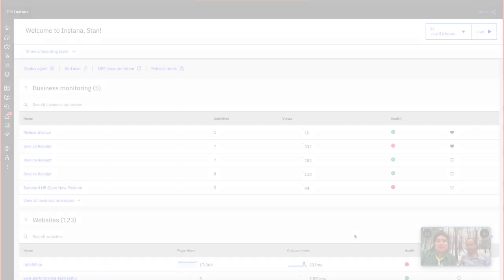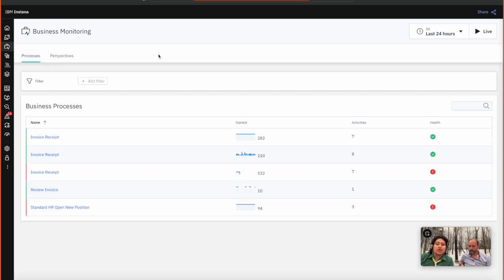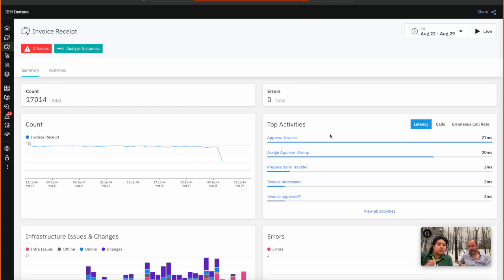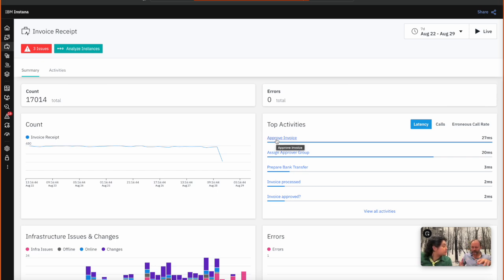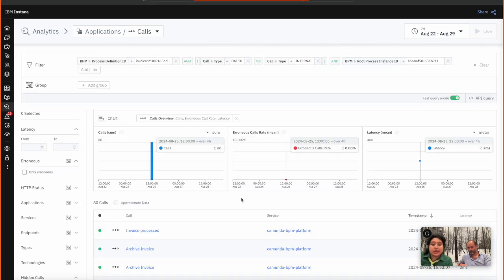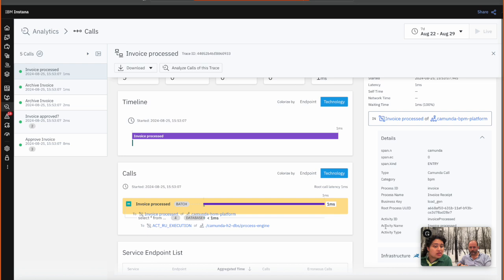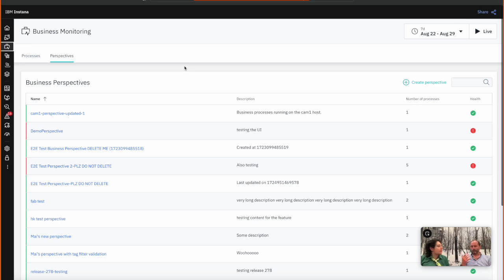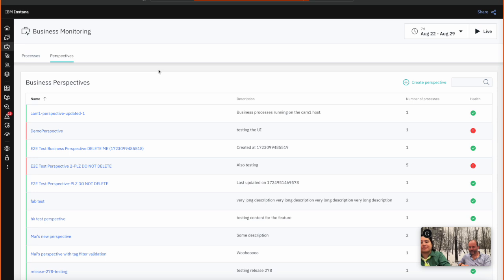The Inside IBM Instana Observability Webcast – Episode 6: Business Observability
Episode 6 - Chris Bailey is joined by Software Engineer for Team Business Monitoring Mai Hameed. They discuss Instana’s Business Monitoring capability, how it automatically detects, monitors and tracks business processes deployed to Business Process Management frameworks, and how it makes is possible to bridge the gap between Business and IT.